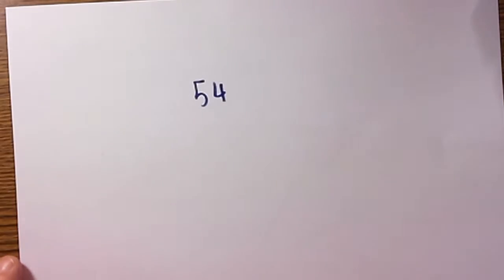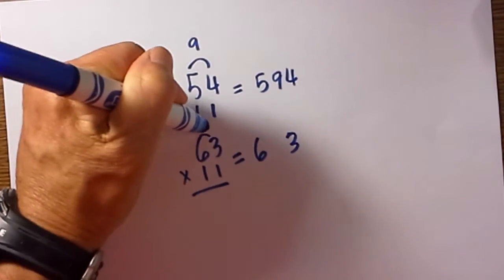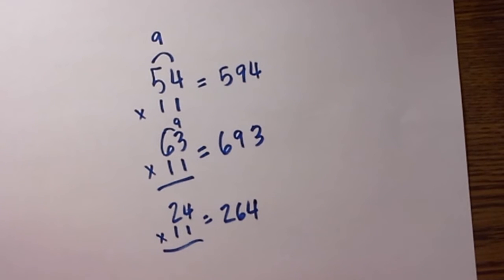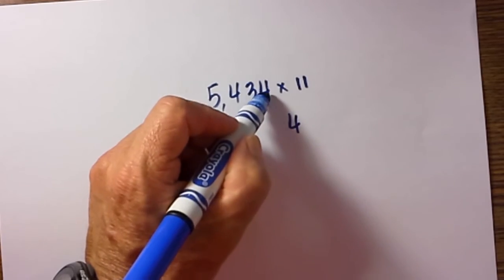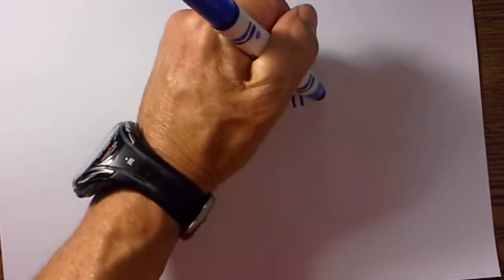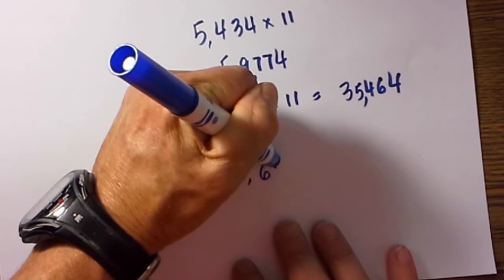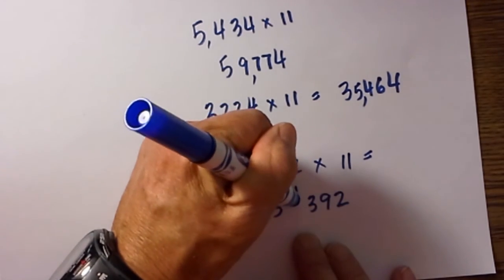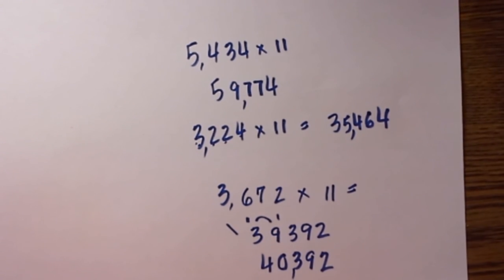Math Trick Multiplying by 11 Quickly and Easily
This video teaches two tricks for multiplying by 11.
The first trick involves multiplying a two digit number by 11 quickly.
The second technique involves multiplying any number by 11 using a simple trick